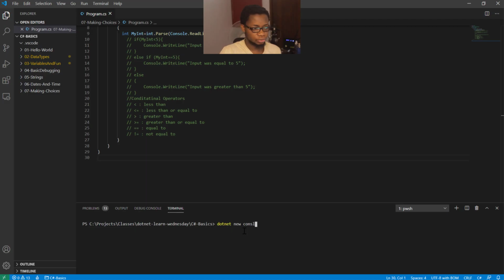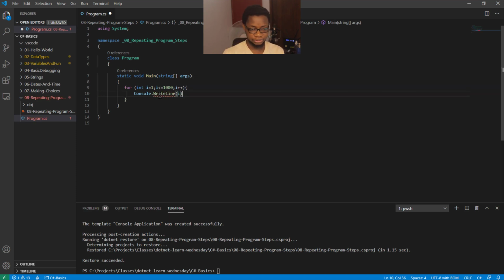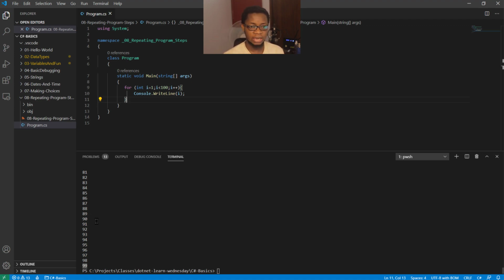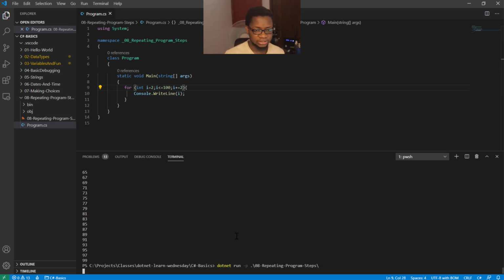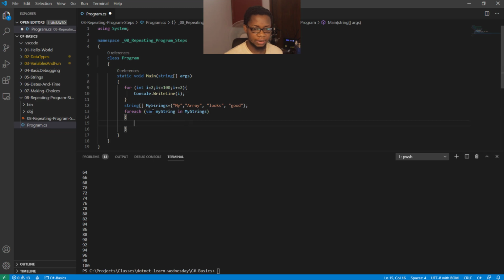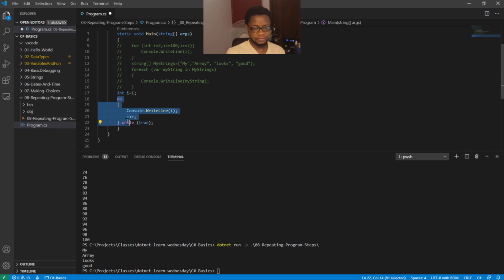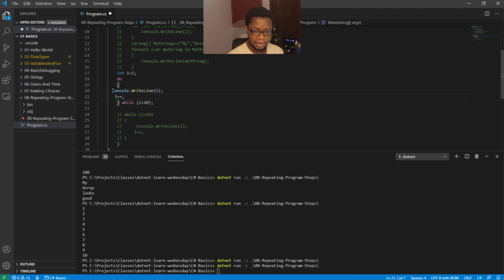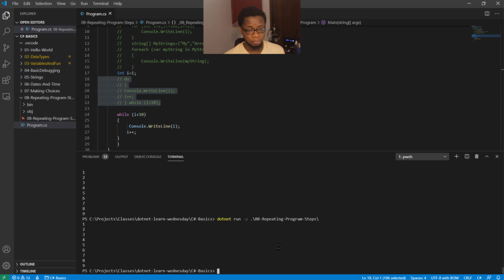C# Basics: Repeating Program Steps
We continue in our .NET Learn Wednesday series to look into how to repeat program steps with loops.